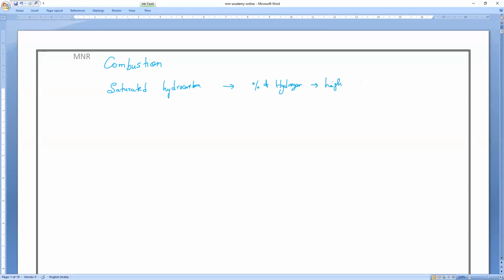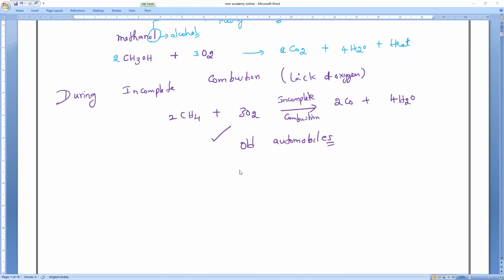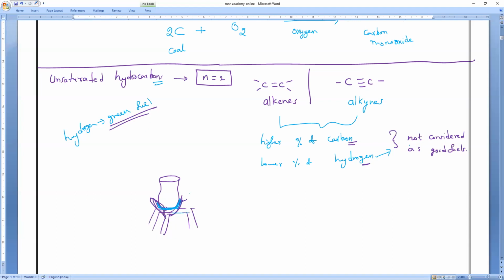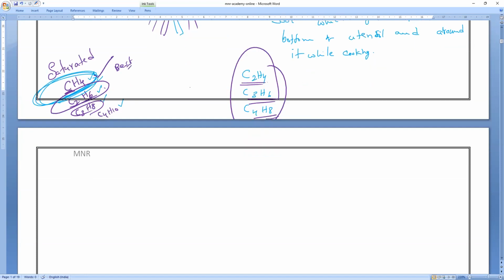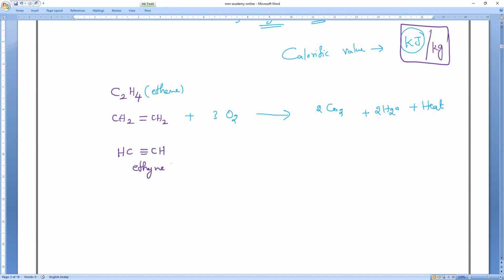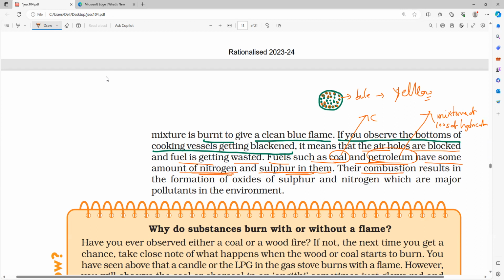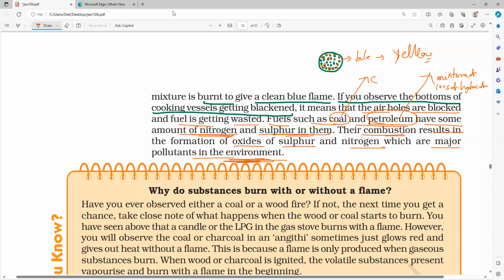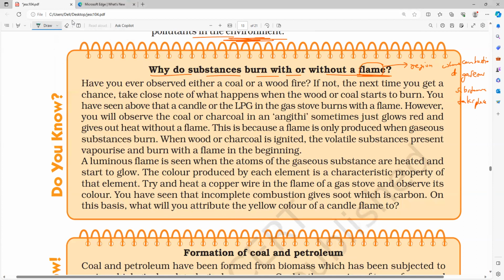CH-4 CLASS 10 CHEMISTRY\Chemical properties of carbon compounds part-2\BOARD EXAMINATION 2023-2024